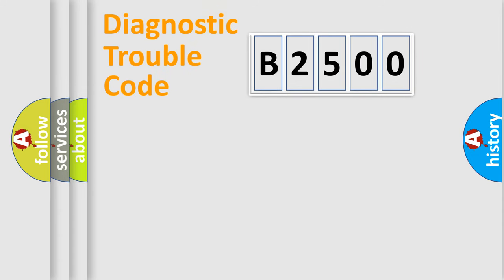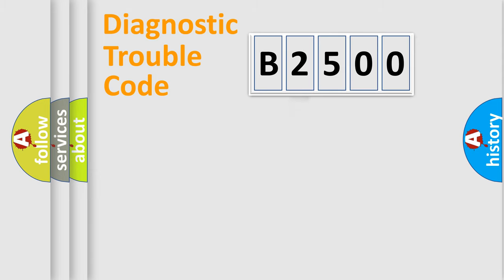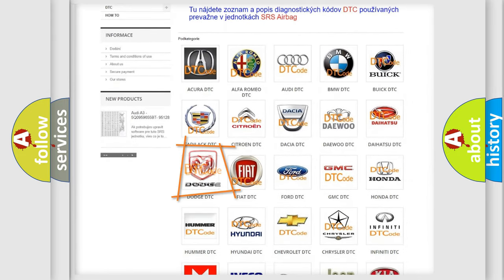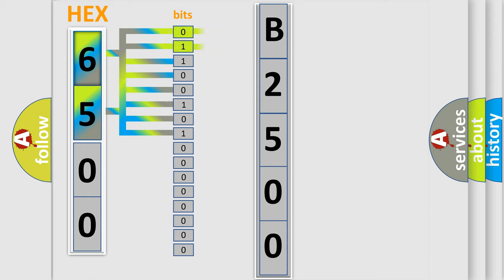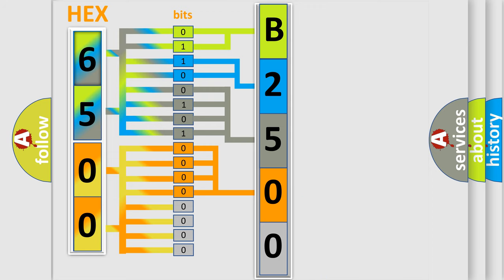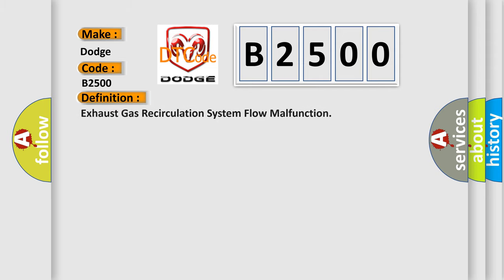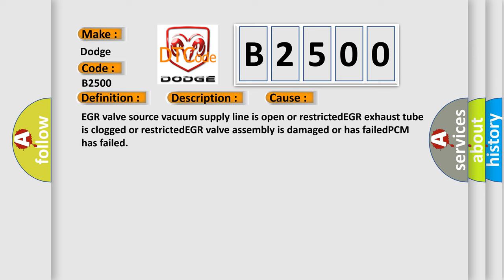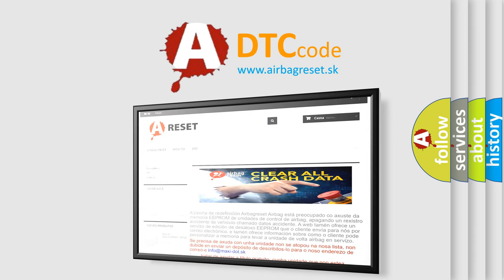DTC Dodge B2500 Short Explanation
Contents:
0:21 Basic DTC analysis according to OBD2 protocol standard.
1:48 Insight into programming
2:58 A diagnostically understandable description of the Diagnostic Trouble Code
3:05 Basic error definition

Make:
Dodge
Code:
B2500
Definition:
Exhaust Gas Recirculation System Flow Malfunction
Description:
Engine started,engine runtime over 3 minutes,IAT sensor more than 14 F,ECT sensor more than 176 F,vehicle driven to over 19 mph at a speed of 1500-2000 rpm,MDP sensor from 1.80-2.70v and steady,then with the throttle closed during a deceleration per
Cause:
EGR valve source vacuum supply line is open or restrictedEGR exhaust tube is clogged or restrictedEGR valve assembly is damaged or has failedPCM has failed